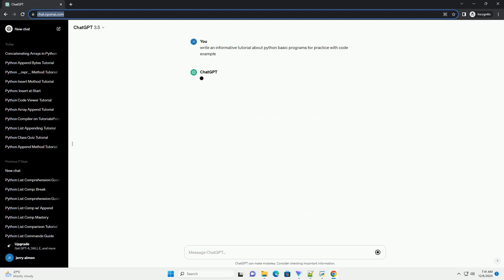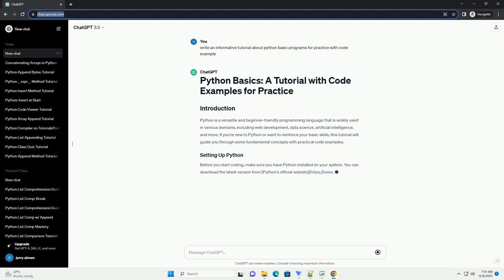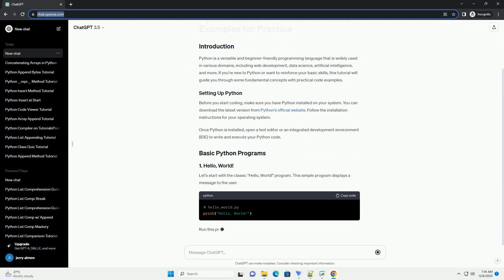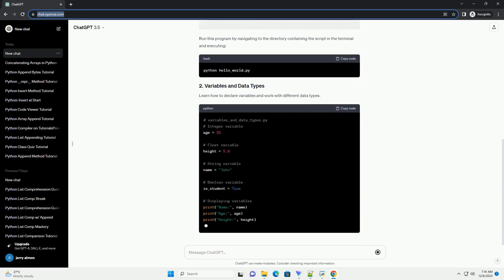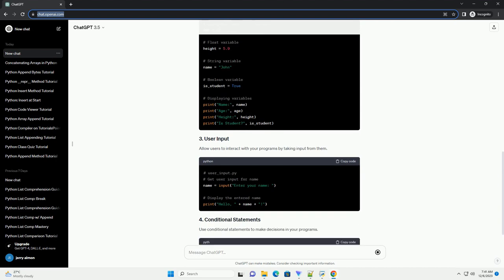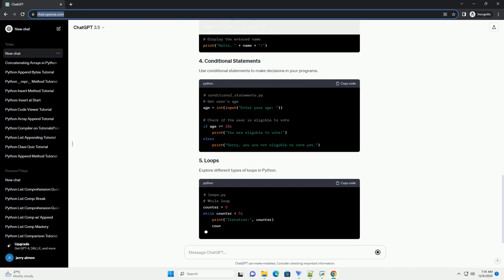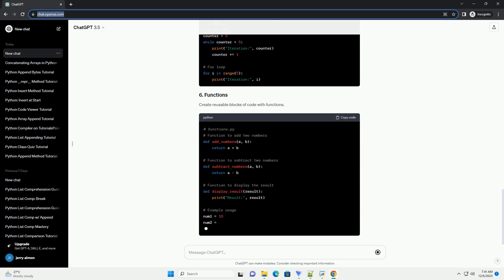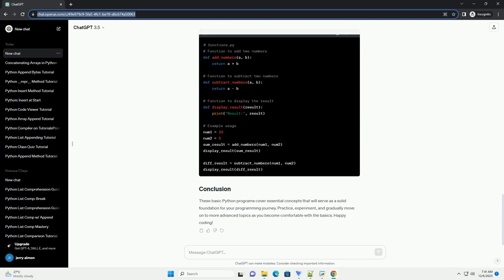python basic programs for practice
Python is a versatile and beginner-friendly programming language that is widely used in various domains, including web development, data science, artificial intelligence, and more. If you're new to Python or want to reinforce your basic skills, this tutorial will guide you through some fundamental concepts with practical code examples.
Before you start coding, make sure you have Python installed on your system. You can download the latest version from Python's official website. Follow the installation instructions for your operating system.
Once Python is installed, open a text editor or an integrated development environment (IDE) to write and execute your Python code.
Let's start with the classic "Hello, World!" program. This simple program displays a message to the user.
Run this program by navigating to the directory containing the script in the terminal and executing:
Learn how to declare variables and work with different data types.
Allow users to interact with your programs by taking input from them.
Use conditional statements to make decisions in your programs.
Explore different types of loops in Python.
Create reusable blocks of code with functions.
These basic Python programs cover essential concepts that will serve as a solid foundation for your programming journey. Practice, experiment, and gradually move on to more advanced topics as you become comfortable with the basics. Happy coding!
ChatGPT